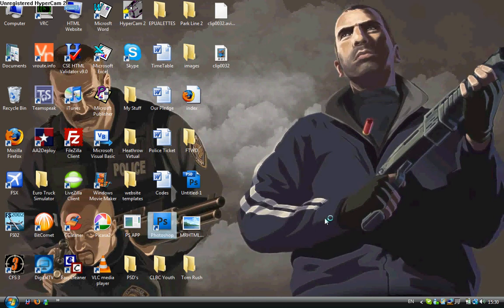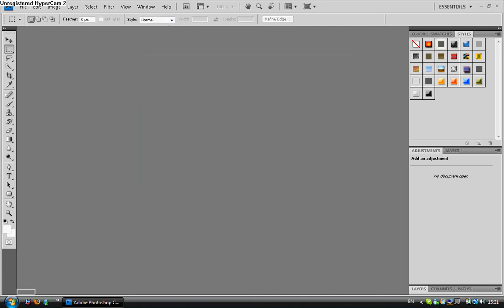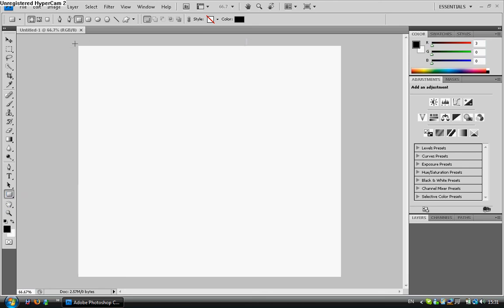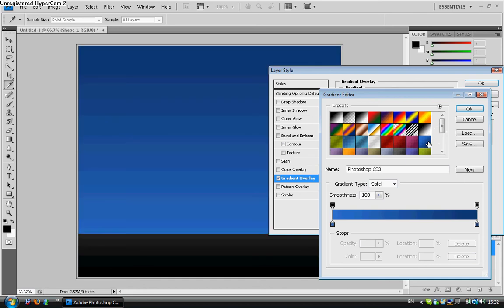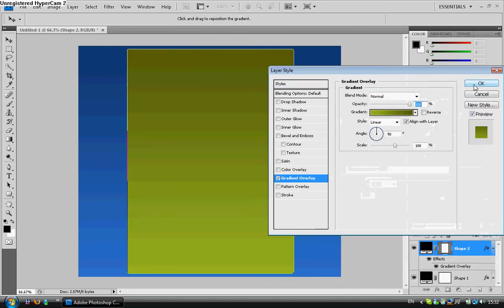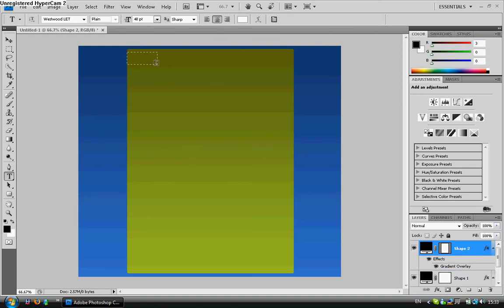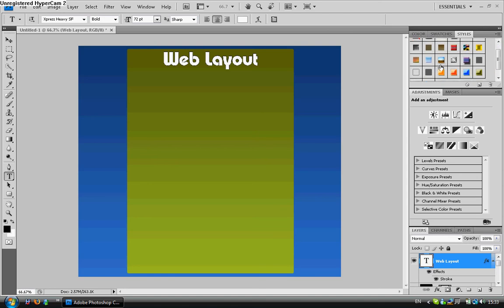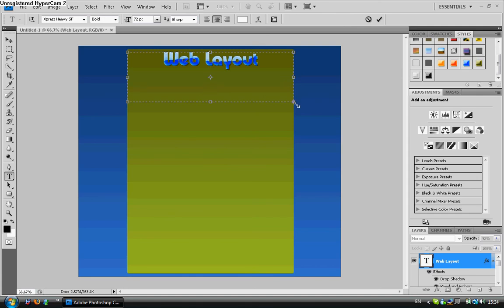Photoshop CS4 - How To Create Web Layouts In Photoshop